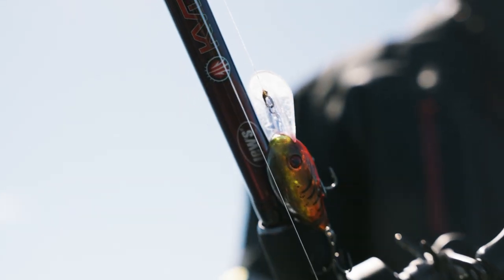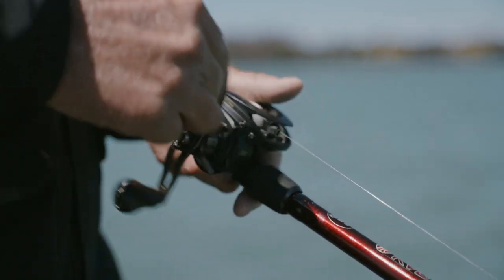Cranking For Smallmouth (Baits, Rods & Reels) with KVD [NEXT LEVEL]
@TheKevinVanDam breaks down how he targets Smallmouth bass with Crankbaits and his go-to setups to fish them effectively